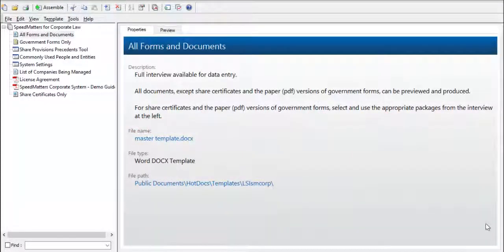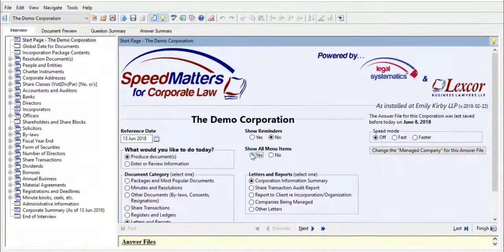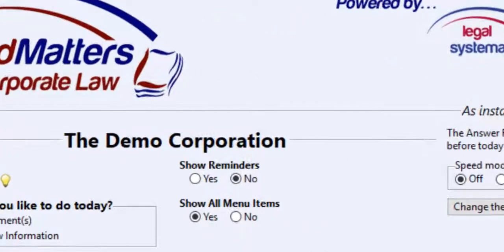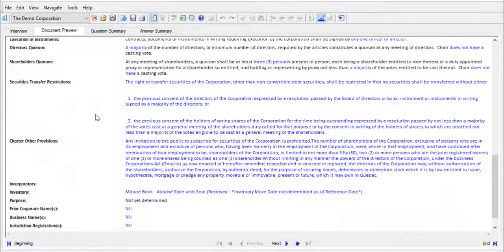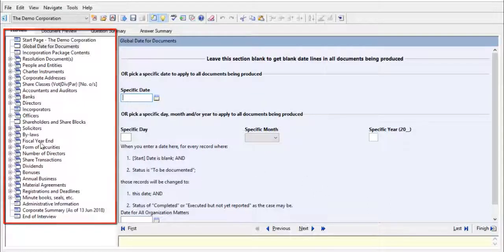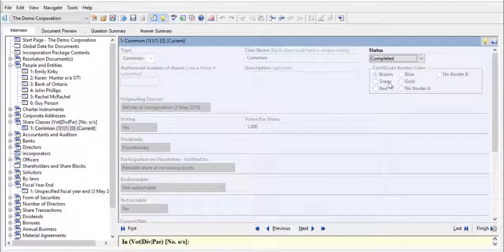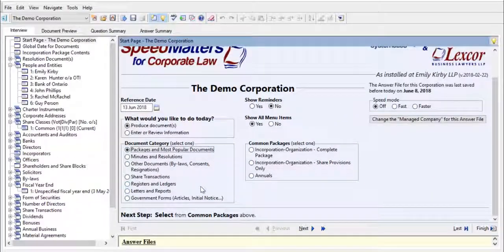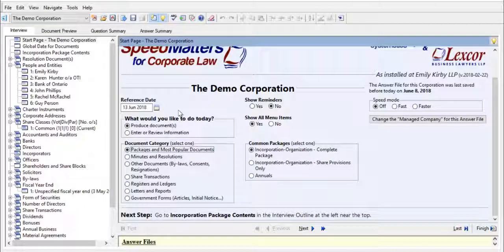Understanding the Start Page of SpeedMatters for Corporate Law